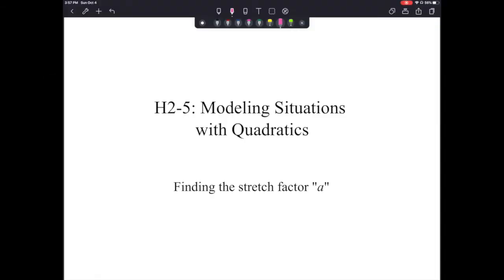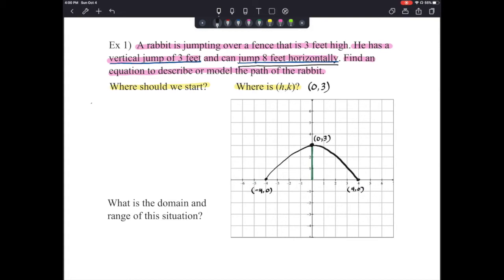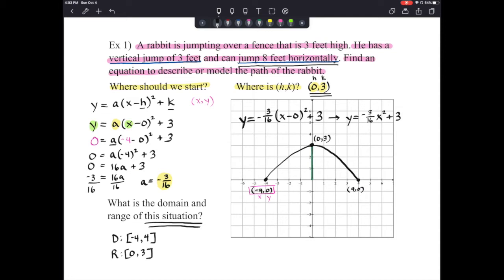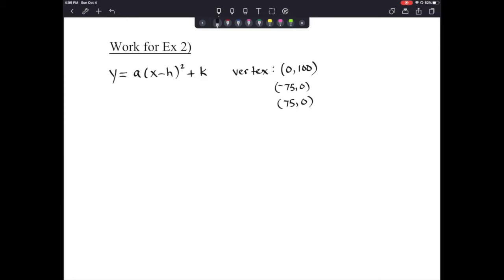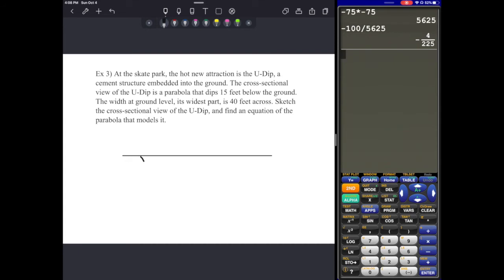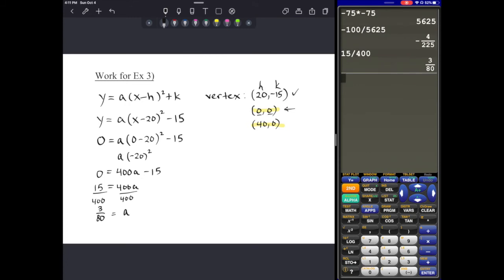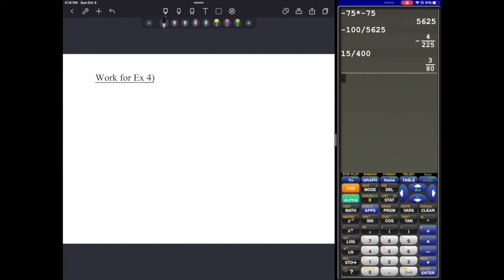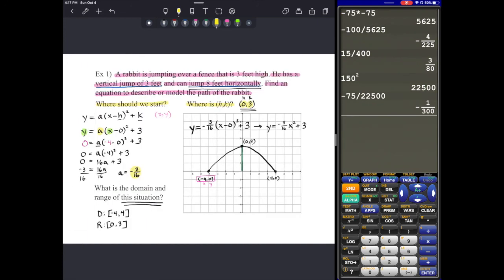HA2 NOTES H2-5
Modeling Situations with Quadratics